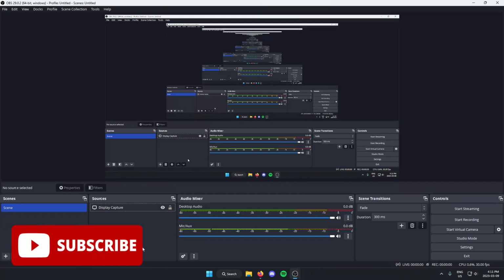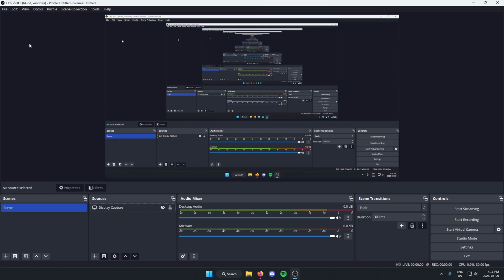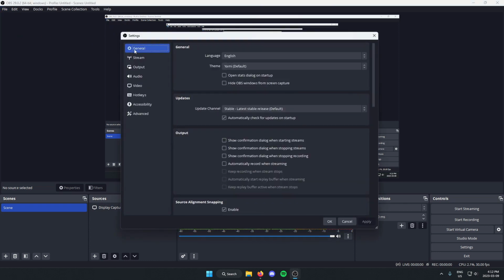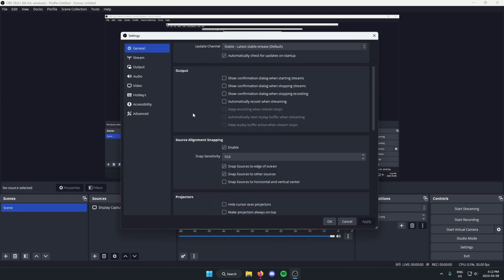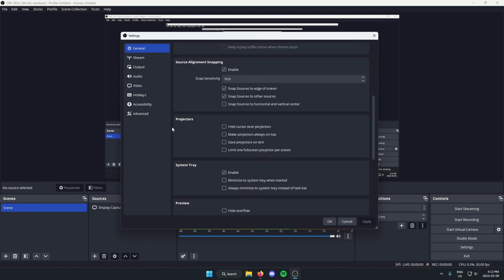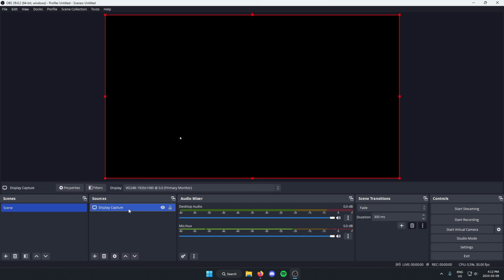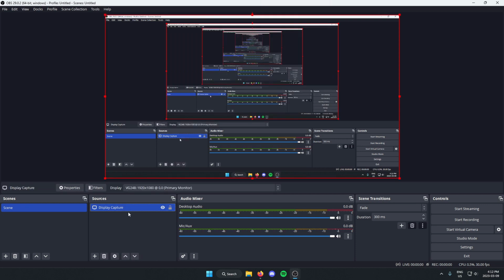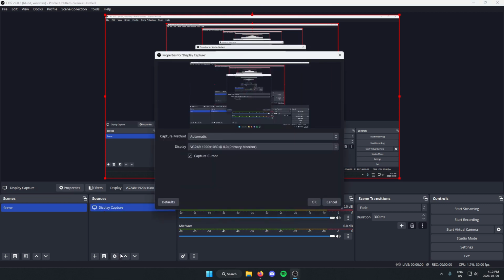How To Make OBS Record Mouse Cursor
This tutorial shows you how to make OBS record your mouse cursor. Changing the settings for this is quick and easy to do. This is useful for if you want your recording to show your cursor.